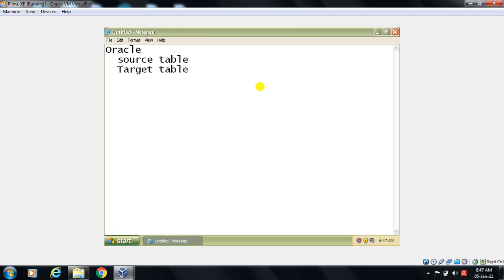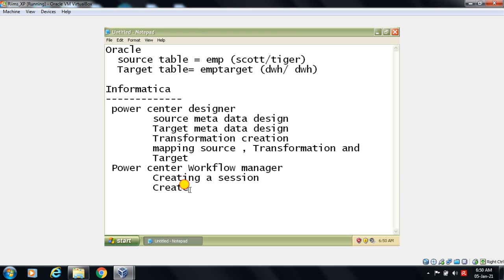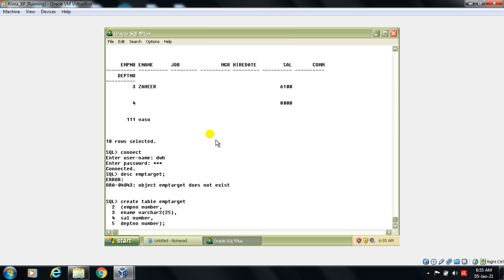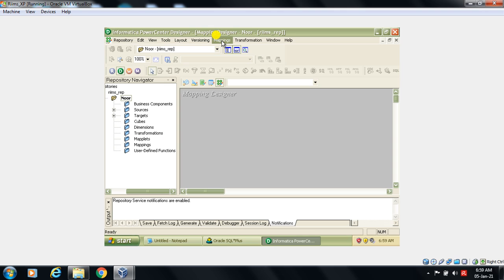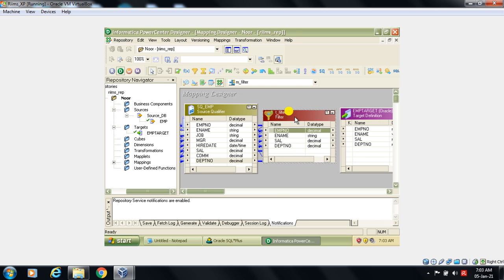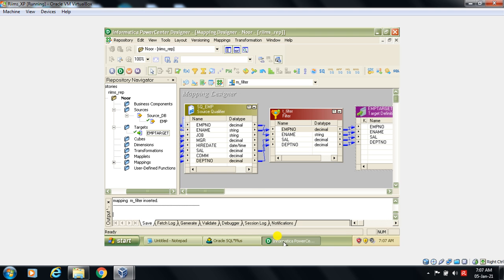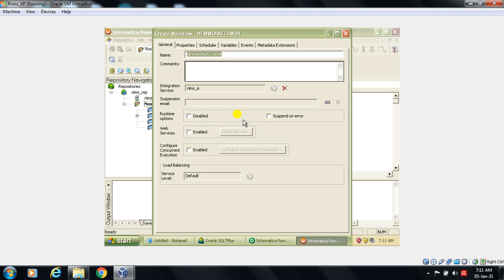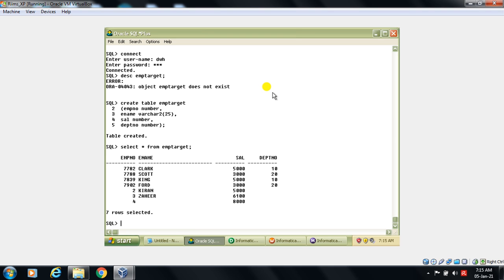Filter Transformation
Creating a simple Filter transformation in informatica 8.6 for beginners.